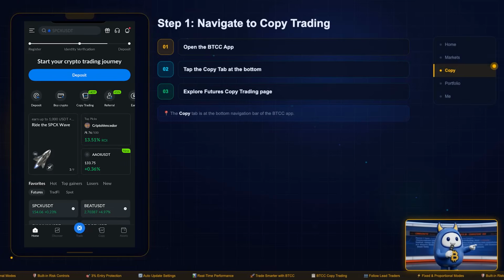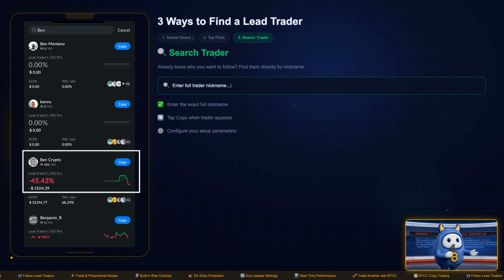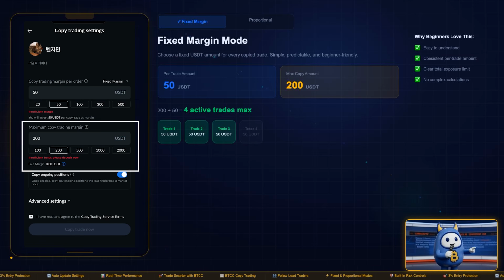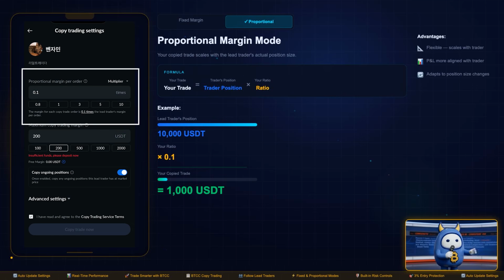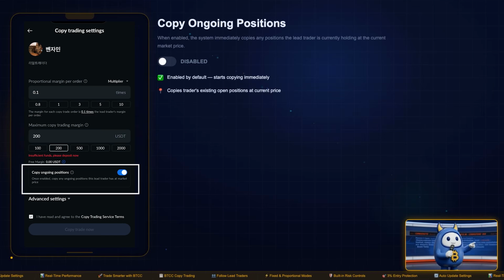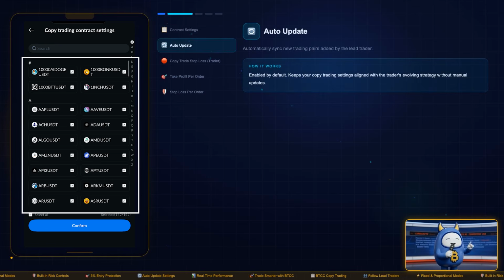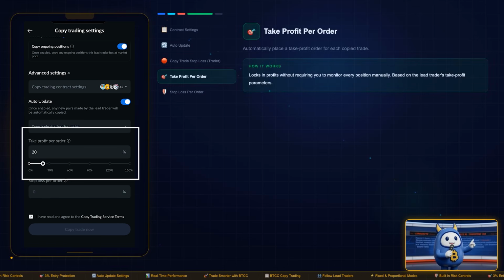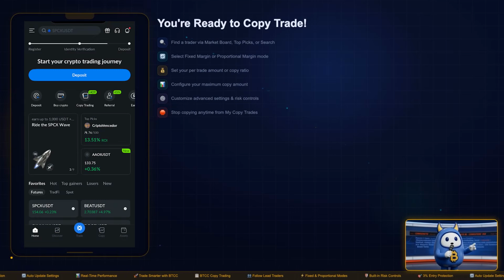Complete BTCC Copy Trading Setup: Configure Your First Position Today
Learn how to use BTCC app futures copy trading to automate your strategy. This guide shows you how to select lead traders and manage risk settings.

This video provides a walkthrough of the BTCC app interface specifically for users interested in futures copy trading. If you are looking to replicate trades from experienced investors, this tutorial breaks down the technical steps required to get started on the platform safely.

We cover how to navigate the performance metrics of lead traders to make informed decisions. You will also learn how to configure your copy trading parameters, including margin modes, maximum copy amounts, and ongoing position settings. By the end of this video, you will understand how to set up your account and manage your exposure when using the BTCC app for crypto copy trading.

About BTCC

Founded in 2011, BTCC is a leading global cryptocurrency exchange serving over 11 million users across 100+ countries. Partnered with 2023 Defensive Player of the Year and 2x NBA All-Star Jaren Jackson Jr. as global brand ambassador, BTCC delivers secure, accessible crypto trading services with an unmatched user experience.